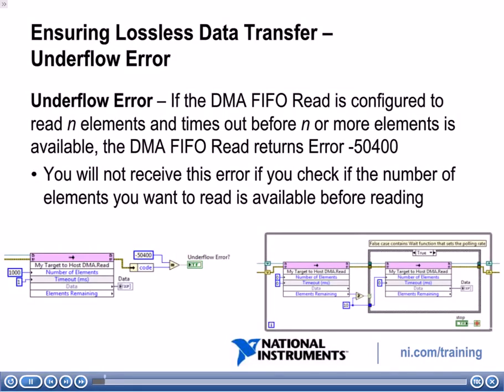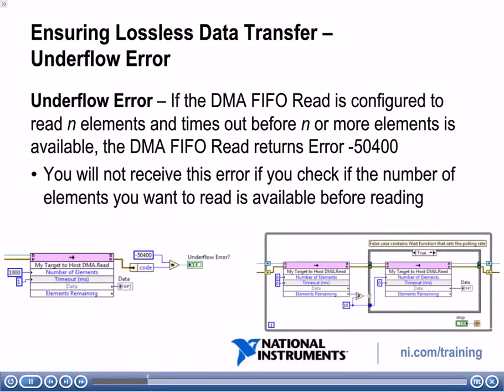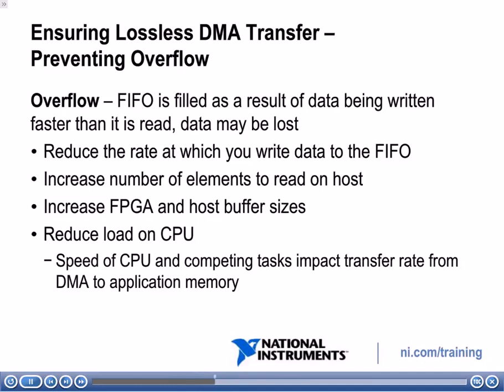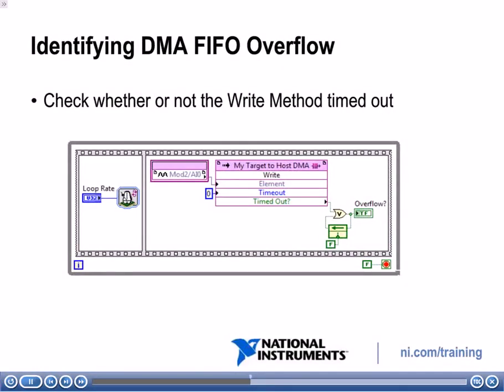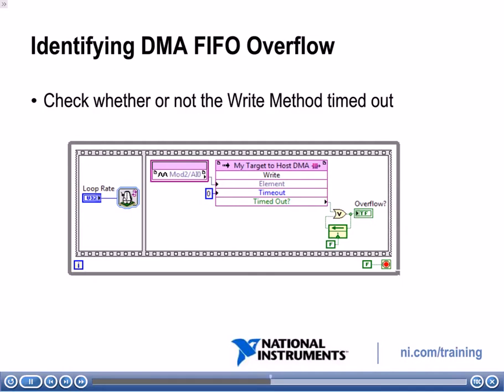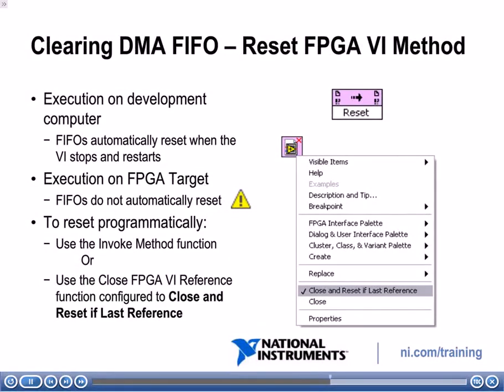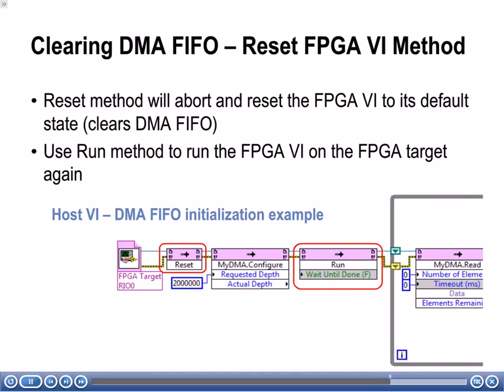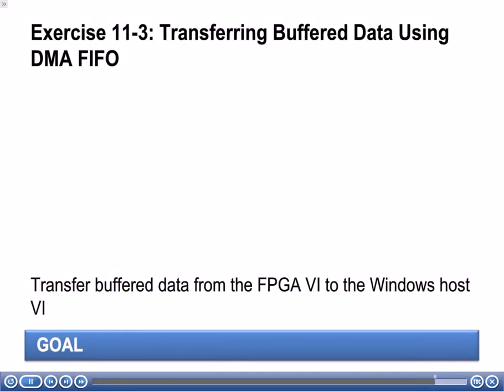NI LabVIEW FPGA Part 112